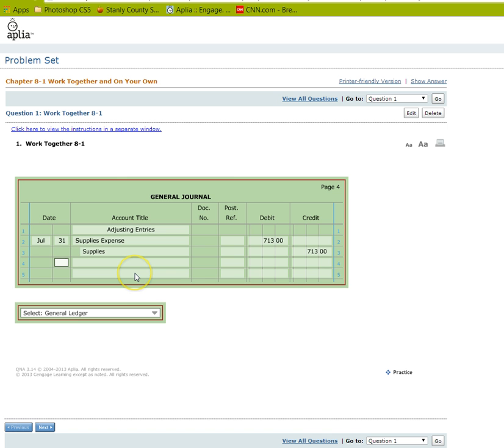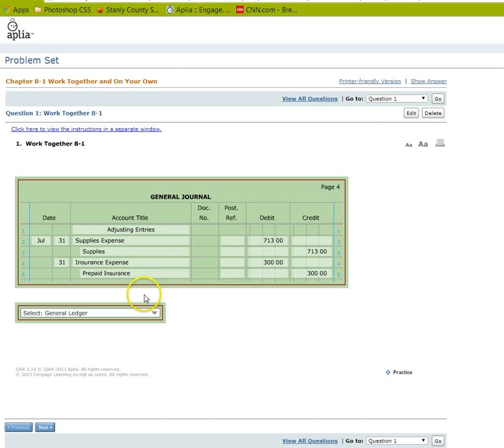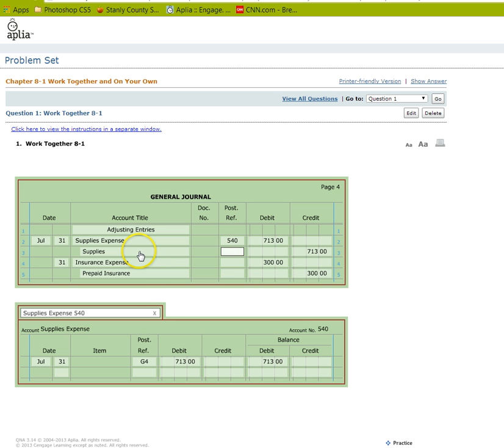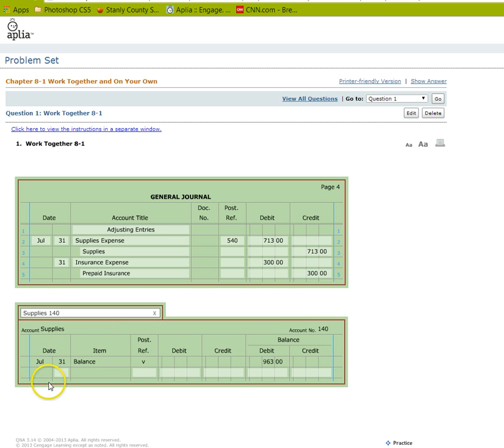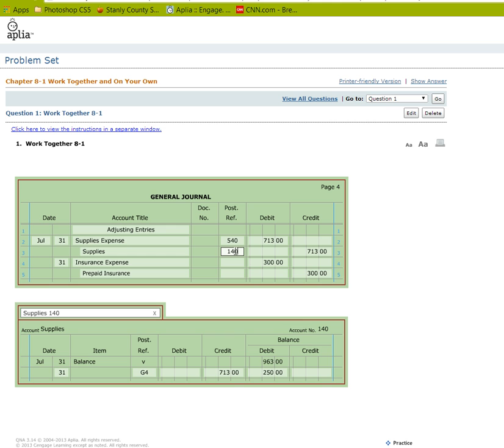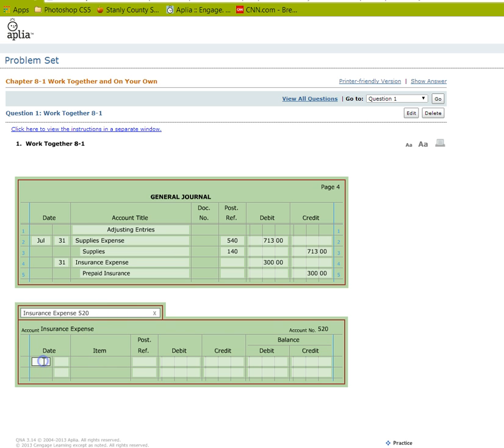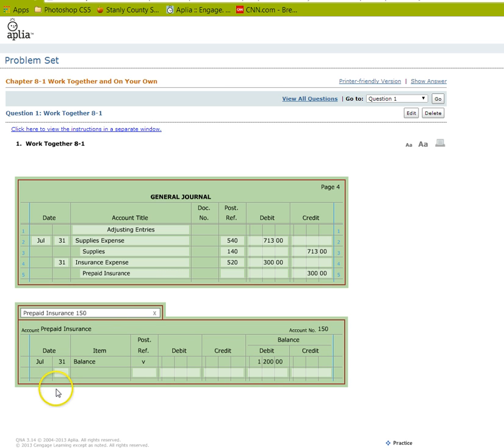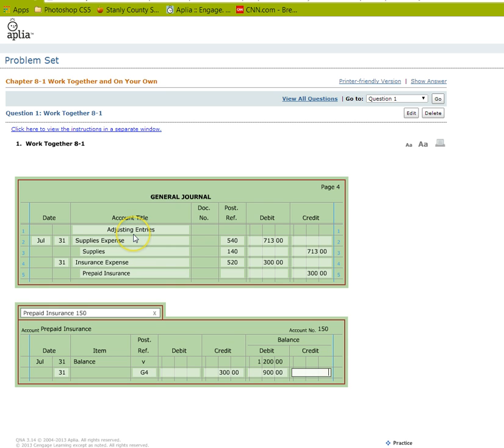Work Together 8 1